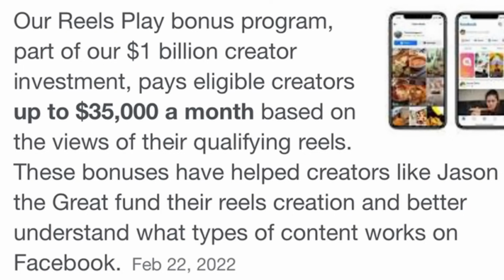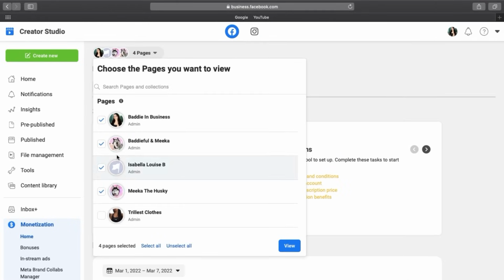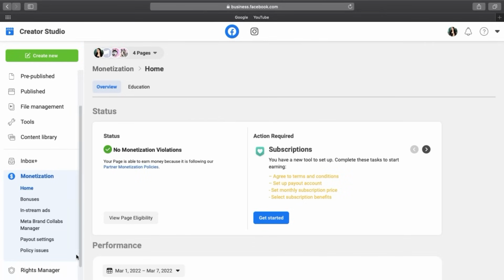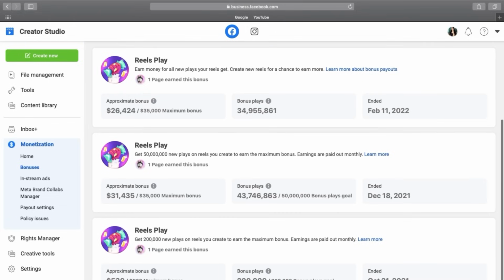How I Make $30K+/mo from FB Reels Bonus Program (I don’t show my face)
This Facebook Reels Bonus Program is INSANE. Today I’m going to be showing you guys how I am making money online in 2022! I have been making $30,000+ a month by doing this method that I am going to show you step-by-step how to set up and start doing this today!￼ There is so many ways to make money online in 2022. This could be the side hustle that could be life changing financially! NO THIS ISNT FACEBOOK ADS OR ECOMMERCE ! This is literally how to make money JUST BY POSTING & RECYCLING VIDEOS ON FACEBOOK! Facebook FB reels monetization is now offering a reels bonus, creators can make money by posting content and videos on the platform. Instagram is also offering this!